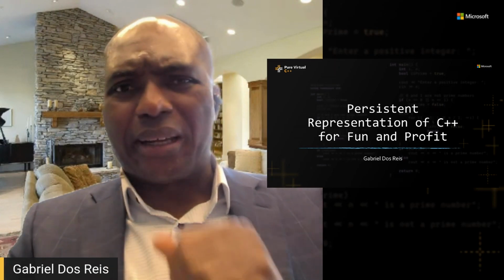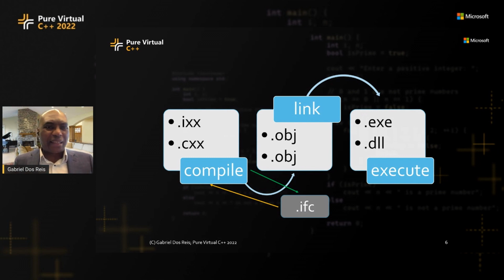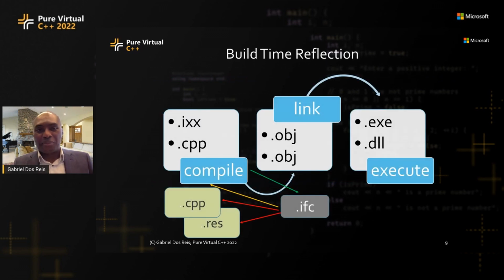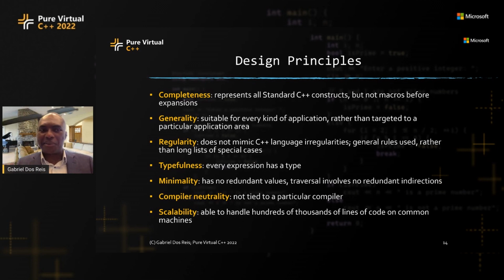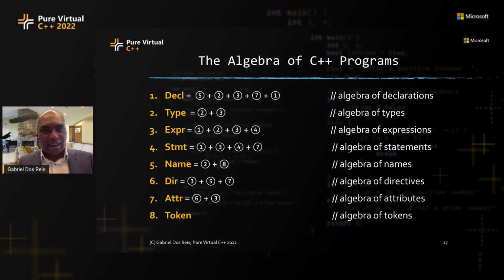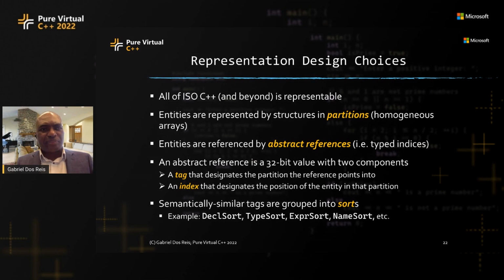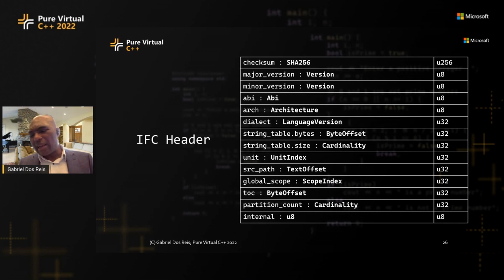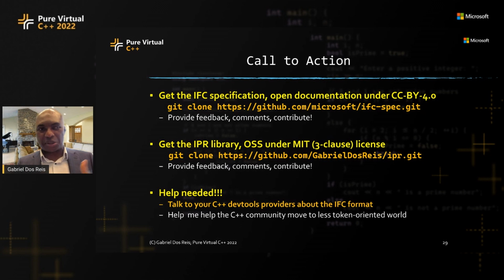Persistent Representation of C++ for Fun and Profit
Your typical compiler works hard to understand your C++ programs so it can generate good, efficient executables for them.  With C++20 and up, thanks to Modules, the compiler is asked to transfer, between source files, semantic knowledge acquired during the compilation process.  Why is that?  How is it done? What can you do with that knowledge from the compiler?   Come and find out.